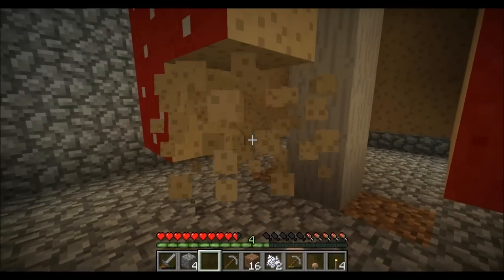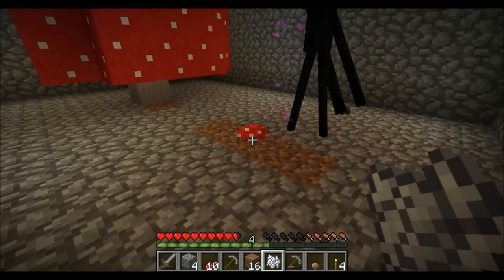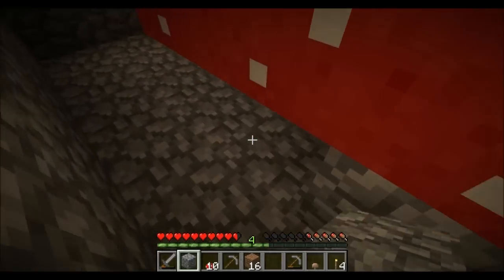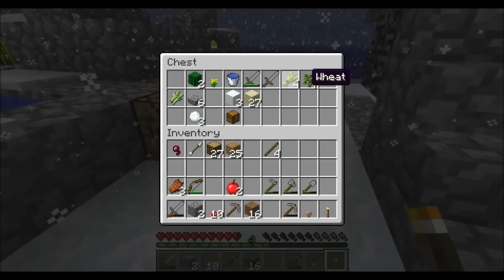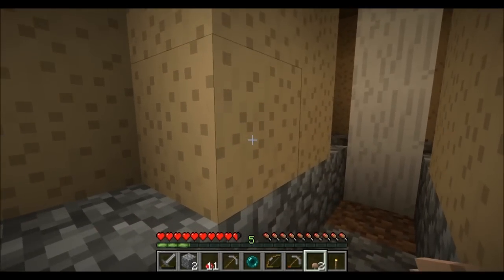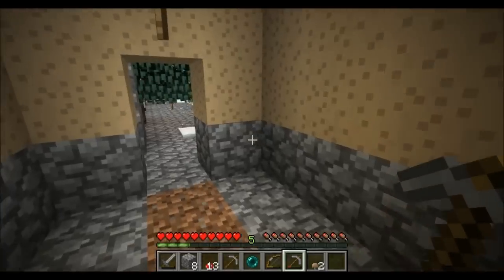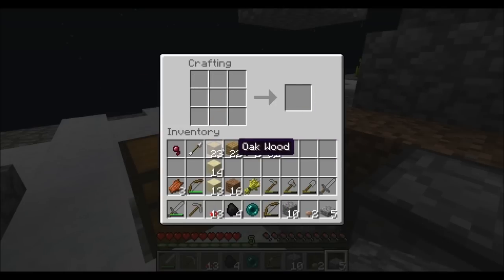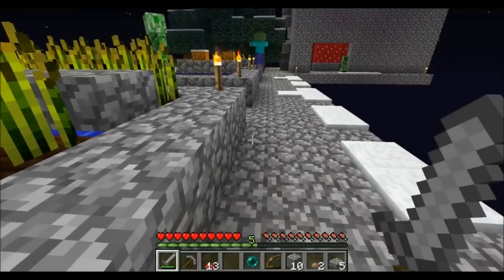Let's Play Minecraft Skyblock episode 13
Hey guys, JinxRose here with another survival map for Minecraft. You guys have been asking for a SkyBlock let's play for a while now so I decided it was just about time to start one. I love survival maps and so this was a great map for me to play. I hope that you guys enjoy this series.

Rules and challenges:

Rules:
Do not purposely jump off the island to regenerate your health.
Do not make a bridge to the mainland.
Play on at least easy difficulty.

Challenges:
1) Build a Cobble Stone generator.
2) Build a house.
3) Expand the island.
4) Make a melon farm.
5) Make a pumpkin farm.
6) Make a reed/sugarcane farm.
7) Make a wheat farm.
8) Make a giant red mushroom.
9) Craft a bed.
10) Make 64 stone brick's.
11) Make 20 torches.
12) Make an infinite water source.
13) Craft a furnace.
14) Make a small lake.
15) Build a platform 24 blocks away from the island, for mobs to spawn.
16) Make 10 cactus green dye.
17) Make 10 mushroom stew.
18) Craft 10 Jack 'o' lanterns.
19) Craft 10 bookcases. (As of Minecraft 1.3, crafting bookcases is only possible if cows spawn on your island)
20) Make 10 bread.
21) Collect 10 Ender-pearls.
22) Cook 10 fish.
23) Craft 10 Black Wool.
24) Craft 10 Gray Wool.
25) Craft 10 Light Gray Wool.
26) Craft 10 Lime Green Wool.
27) Craft 10 Red Wool.
28) Craft 10 Yellow Wool.
29) Craft 10 Pink Wool.
30) Craft 10 Green Wool.
31) Craft 10 Orange Wool.
32) Craft 10 Snow Golems.
33) Craft 20 Paintings.
34) Build and light a nether portal.
35) Craft 5 Gold Ingots.
36) Craft 16 Glass Panes.
37) Collect 50 birch logs.
38) Collect 64 arrows and craft a bow.
39) Craft 10 stone buttons.
40) Craft 30 stone slabs.
41) Craft 10 signs.
42) Craft 20 ladders.
43) Craft 20 fences.
44) Craft 20 fence gates.
45) Craft 10 levers.
46) Craft 10 trapdoors.
47) Craft 10 stone pressure plates.
48) Craft 10 wooden pressure plates.
49) Collect 64 bonemeal.
50) Craft 20 cobblestone stairs.

If you like the video, press the like button.

✖ Music used in Intro and Outro
Title: AxY - Scarlet
Be sure to give these guys love and support.

Extra Tags (Ignore):
Minecraft mine craft gaming game commentary commentation commentaries notch gameplay play griefing sky block island survival hardcore creative fun awesome cool funny stupid experience walkthrough guide tutorial xbox 360 ps3 playstation pc mac hacking machinima program software demo expansion free account coal iron planks gold diamonds diamond yogbox yog hack/mine hack slash mine voxelmod pack technic launcher tekkit voxel mod turner xephos soares computer steve the cake is a lie song parody cover note block flying resources crafting gain levels health hunger adventure map parkour gamemap easy medium hard difficulty life default flat flatland structures testificate village villager villagers dungeon abandoned mine bonus chest cheats codes commands new update mod reviews review texture packs redstone building castle lapis lazuli watermelon pumpkin carrot potato pie mushroom stew emerald head skull anvil end ender dragon portal nether obsidian enchantment enchanting table enderman skeleton archer spider zombie pigman pig sheep cow chicken item frame tnt explosion repeater piston beacon creeper bat witch baked rotten leather dye armor potion night vision invisibility glistering melon brewing stand nether star blaze rod wheat bread notch mojang jeb wall ore torch sticky piston dispenser pvp lan server network singleplayer single player multiplayer multi player 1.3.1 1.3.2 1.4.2 ftb feed the beast ctw capture the monument